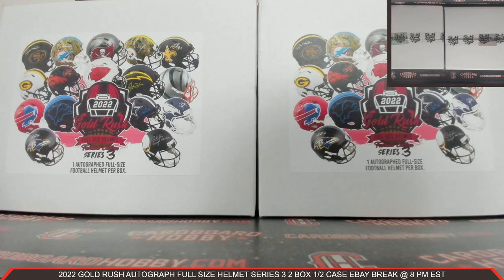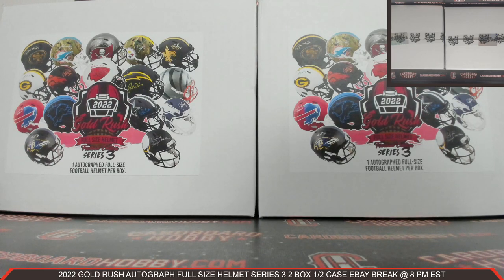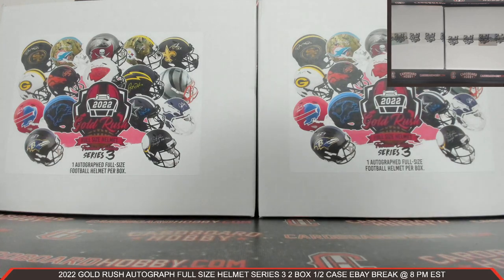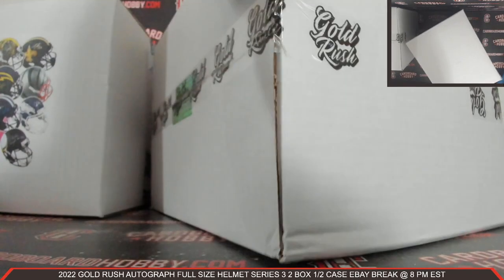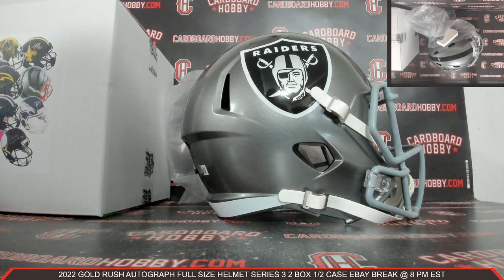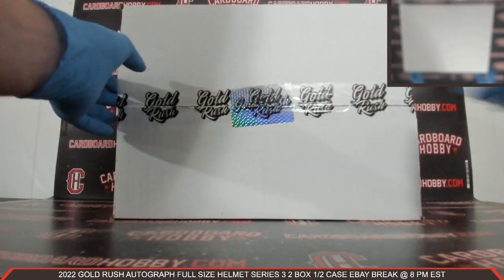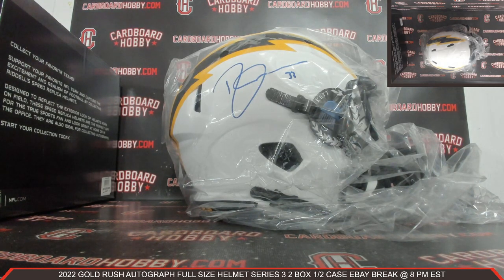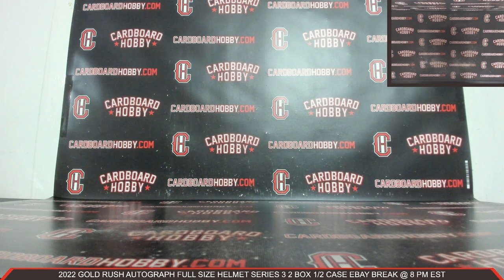2022 Gold Rush Autograph Full Size Helmet Series 3 2 Box 1/2 Case Break eBay 1/24/2023